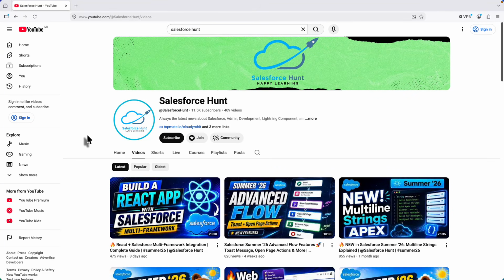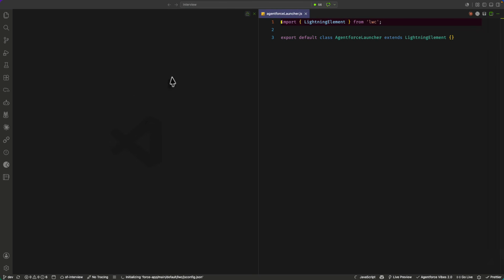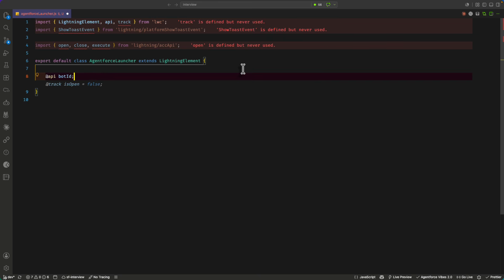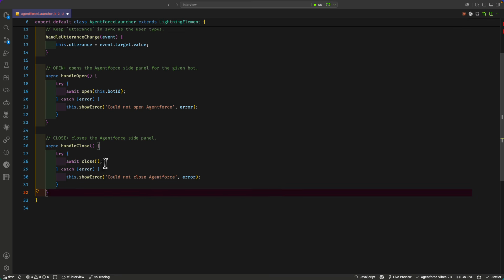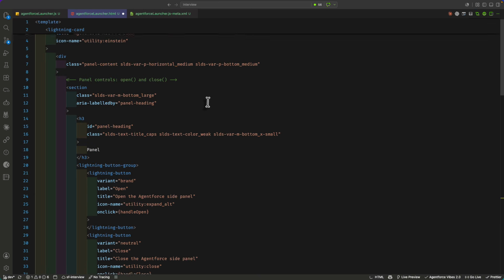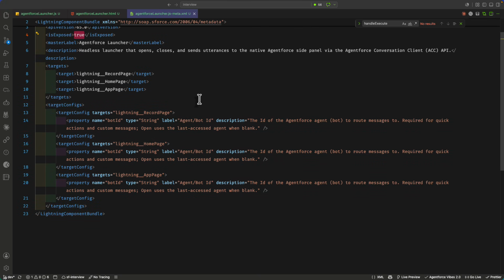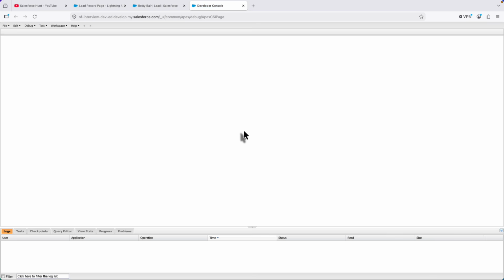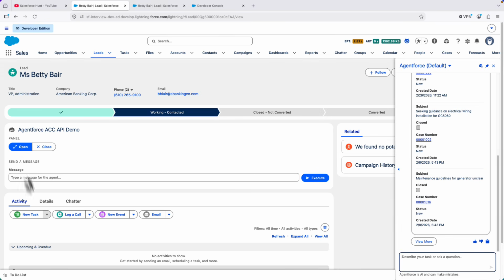🚀 Agentforce Conversation Client (ACC) API Explained | New LWC Module lightning/accApi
Hello Everyone,

Topics Covered

✅ What is the Agentforce Conversation Client (ACC) API?
✅ Importing the new module

import { open, close, execute } from 'lightning/accApi';

✅ Opening Agentforce conversations programmatically
✅ Closing conversations from your custom components
✅ Executing actions within conversations
✅ Real-world use cases and developer benefits
✅ Best practices for integrating Agentforce into custom applications